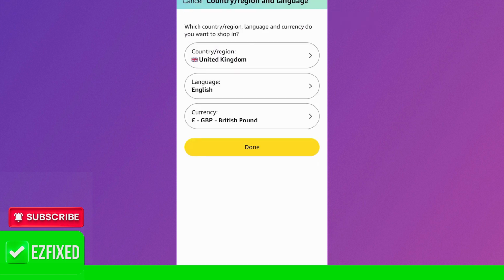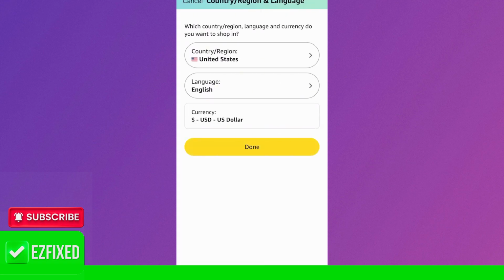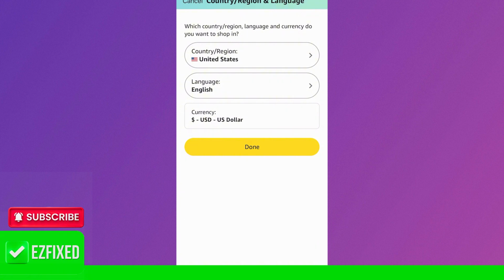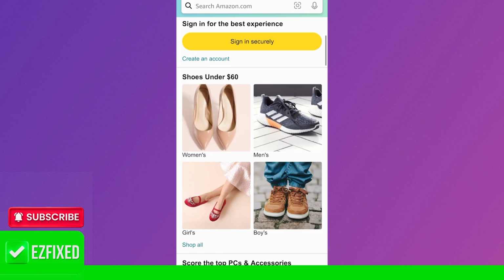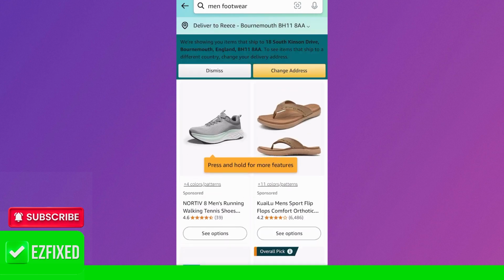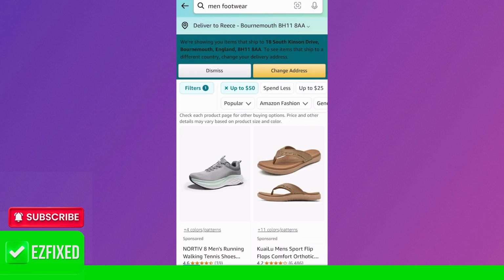[Quick Guide] Update Country and Region in Amazon App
In this video I will show you [Quick Guide] Update Country and Region in Amazon App